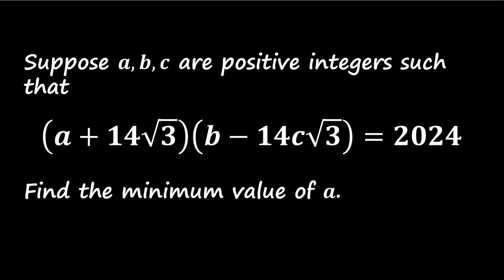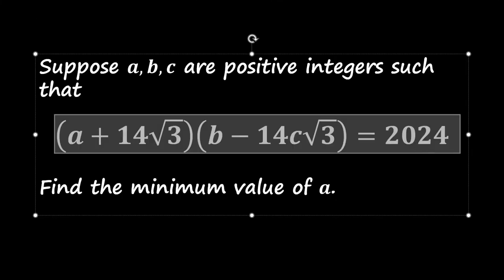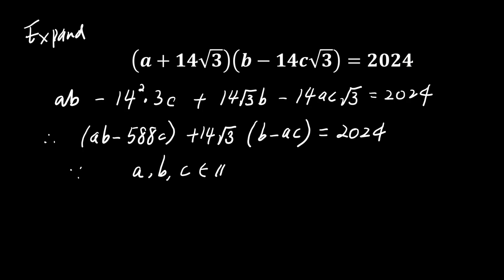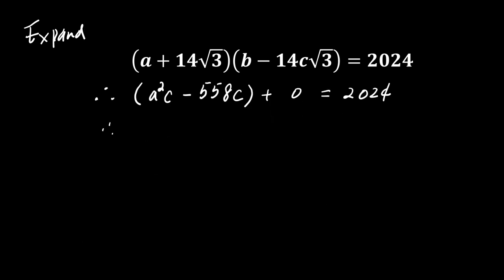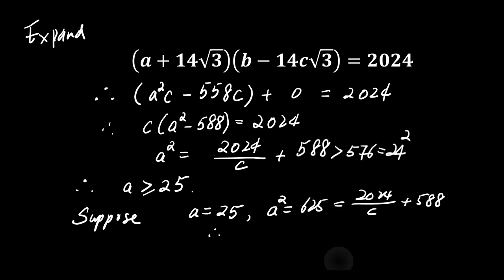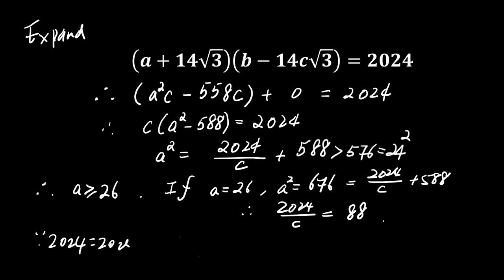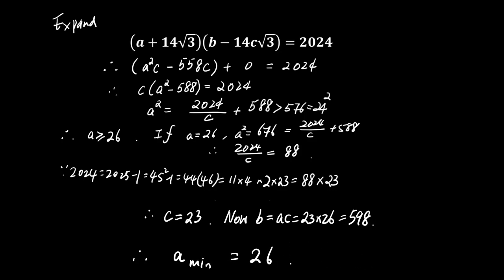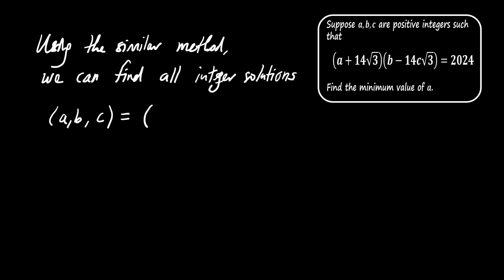Number Theory: Radical Equations with Integer Solutions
In this video, we dive into a fascinating number theory problem where we're tasked with finding the minimum value of 'a' in a radical equation involving positive integers. We break down the equation, explore the relationship between rational and irrational parts, and solve the system step by step. Watch as we reveal not just one, but multiple integer solutions!

   - How to expand and simplify radical equations.
   - How to handle equations involving both rational and irrational components.
   - How to find integer solutions through logical reasoning.